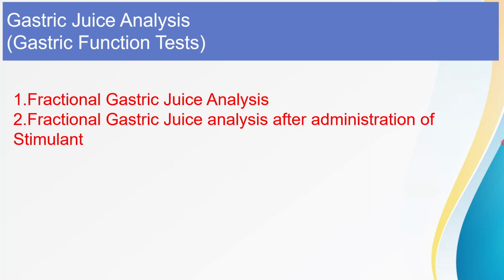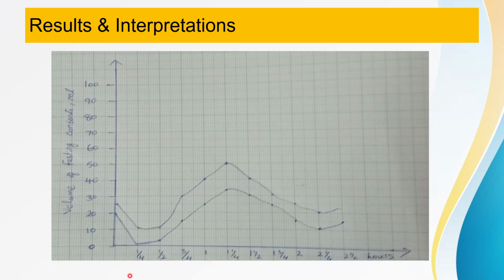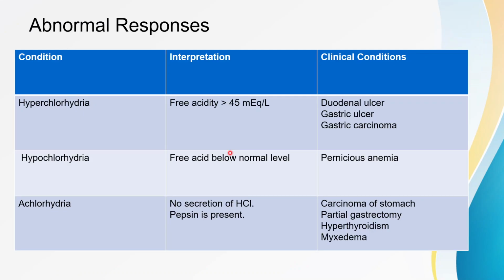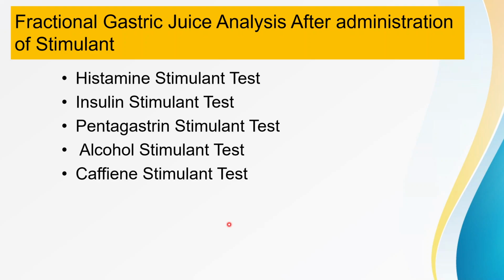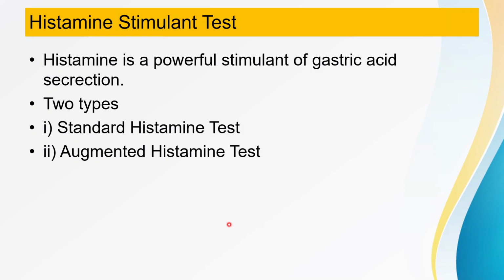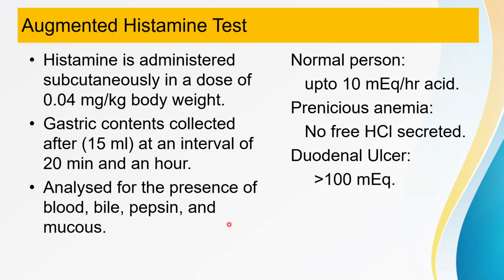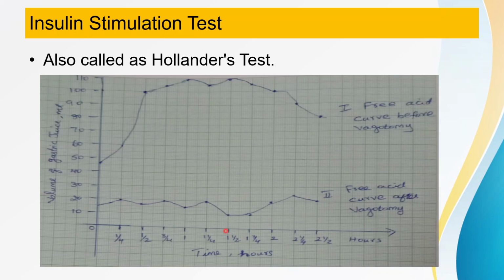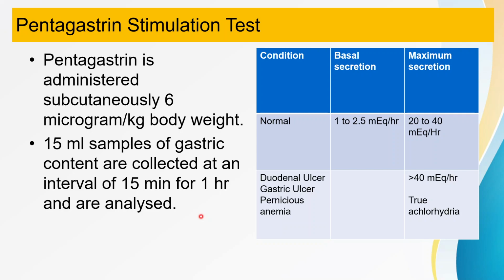Fractional Gastric Juice Analysis| Clinical Biochemistry |Biochemistry DSP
Composition of Gastric Juice:
Gastric Juice is a colourless, viscous watery fluid. It is acidic in nature. It contains both organic and inorganic constituents. Gastric juice contains 99.4% water and 0.6% solid. Organic constituents include mucin, pepsinogen, rennin, intrinsic factor, gastric lipase, gelatinase etc. Inorganic constituents include H+, Cl-, Na+, K+ and small amount of phosphates.
Gastric Juice analysis:
It is performed for diagnosis of diseases of stomach and duodenum such as gastric carcinoma, TB of stomach, hyperchlorhydria, pernicious anemia, zollinger Ellison syndrome, duodenal ulcer. Gastric Juice is collected by inserting Ryle’s tube, Rehfuss tube or Levin tube through nasogastric route into the stomach.
Examination of Resting Gastric content (Gastric Residuum):
It involves the physical and chemical examination of resting gastric juice. Physical examination includes examination of gastric juice for colour, volume, odour and deposits. Chemical examination involves both qualitative and quantitive analysis of gastric juice.

Fractional Gastric Juice Analysis:
The resting gastric content is removed and the patient is given a “test meal”, Riegel Test meal or Boas test meal.
Histamine, Alcohol, Caffeine, insulin, Pentagastrin are given to patient as a stimulants.

Watch all videos in BiochemistryDSP.
Gastric function tests (Examination of Resting gastric Juice)